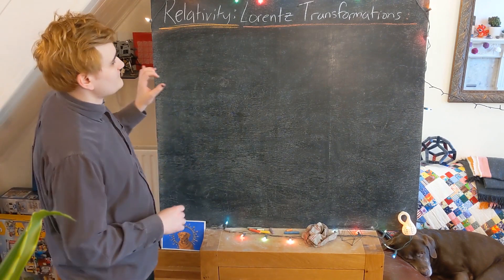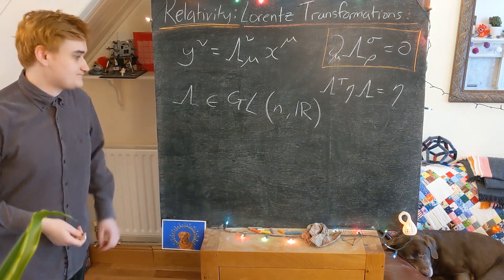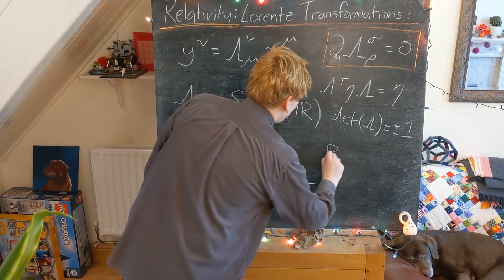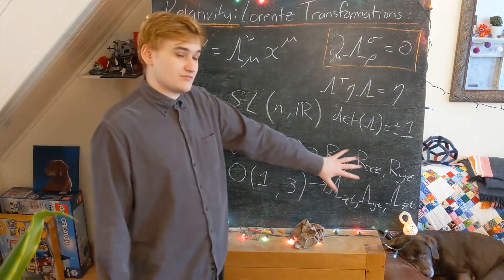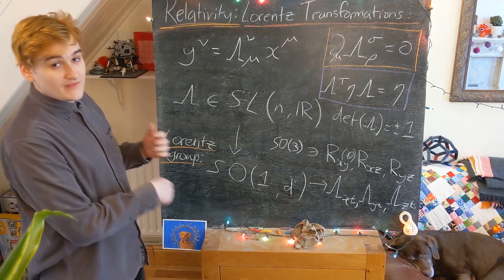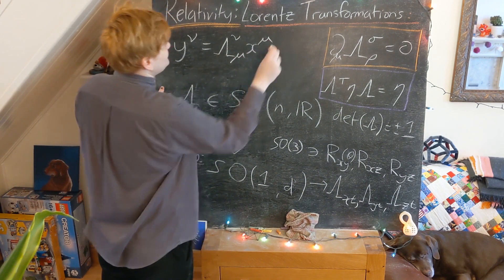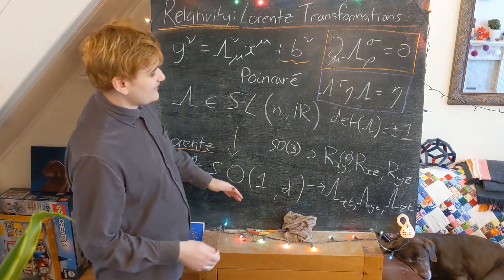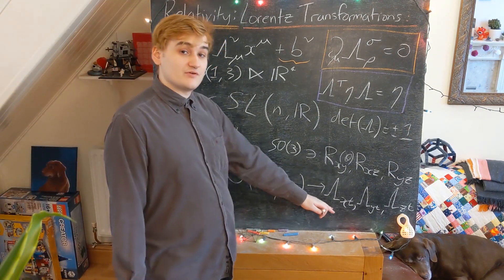Relativity #29 - The Lorentz and Poincaré Groups (Very briefly!)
In this video I will very briefly introduce the Lorentz group, mostly through analogy with the orthogonal rotation groups. These (matrix Lie) groups are very similar, in that group elements satisfy an orthogonality condition, but the Lorentz group is slightly special in that the orthogonality condition contains a matrix which has positive and negative entries - where the orthogonality condition for a 'pseudo-orthogonal' matrix L is slightly modified to be  LηL^T = η  where eta is a matrix that contains +-1 on the diagonal.

For our case, we have the Minkowski metric η which is (-1, 1, 1, 1) as a diagonal matrix, and thus the pseudo-orthogonal rotation group in 1, 3 dimensions is then the Lorentz group SO(1, 3). In future videos I will talk a lot more about this group and how it can be understood to be the 'symmetry' group of the Minkowski geometry - i.e. it is the group of transformations that leave the metric (squared interval) invariant. I will talk in much more detail about how we should understand this group in future, but for now this is just a short taster!

Lastly, I also comment on how we can extend the Lorentz group to the Poincaré group, by including spatial translations. This is rather trivial, but still useful!